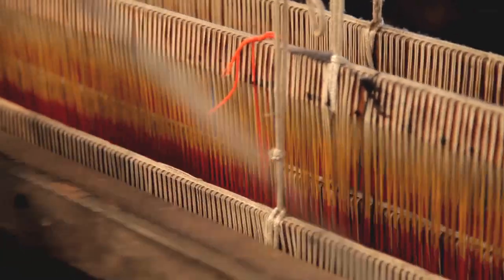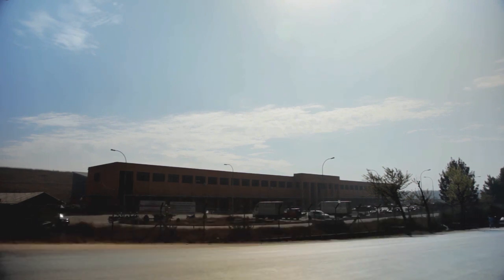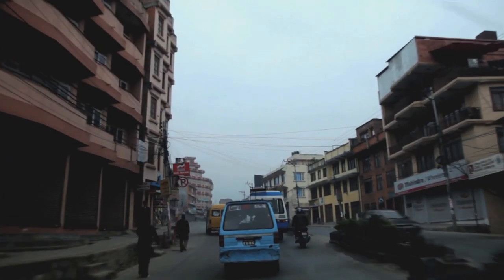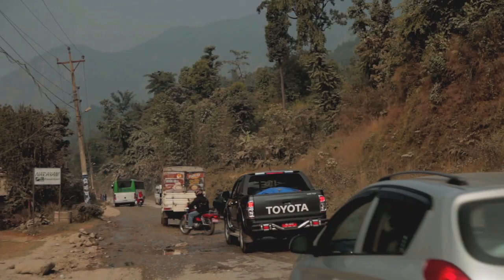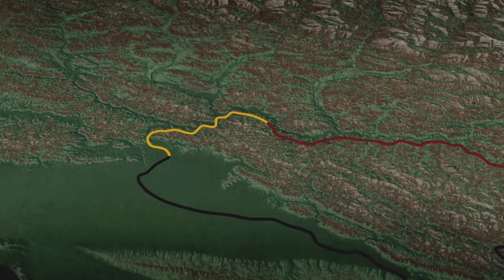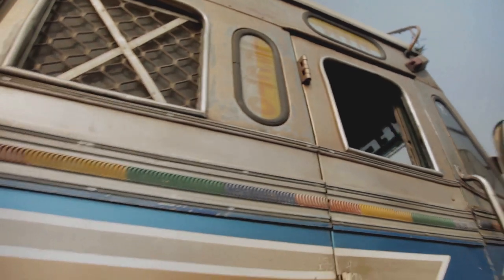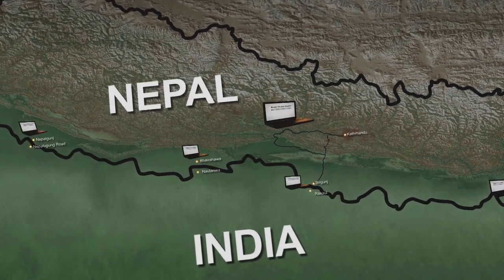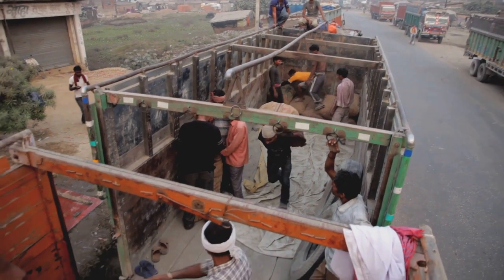Nepal: Improving International Trade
Despite international demand for Nepal's home-grown products, getting the goods out of the country isn't easy. Unsafe road conditions and vast amounts of paperwork delay the process.  With support from the World Bank, Nepal is working to improve roads and modernize customs procedures to cut the length of time it takes to deliver merchandise to its destination.